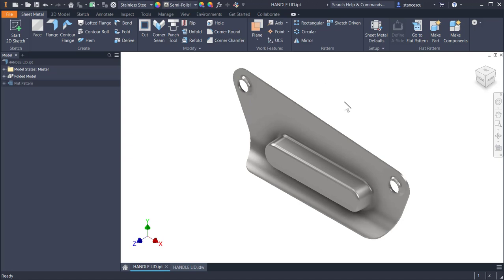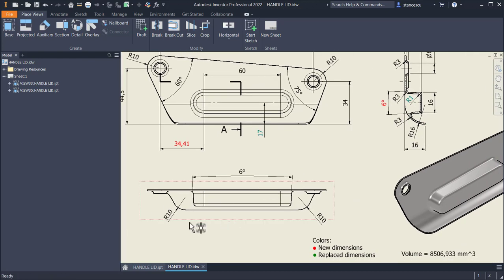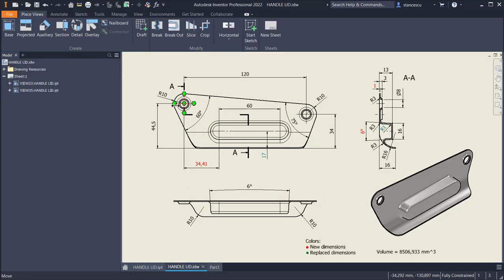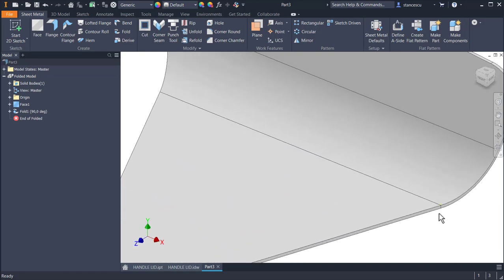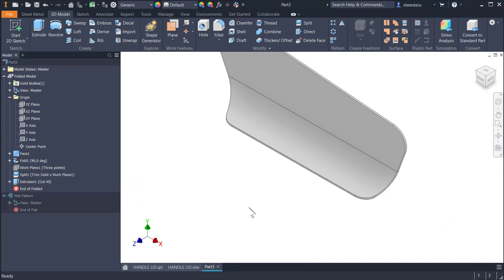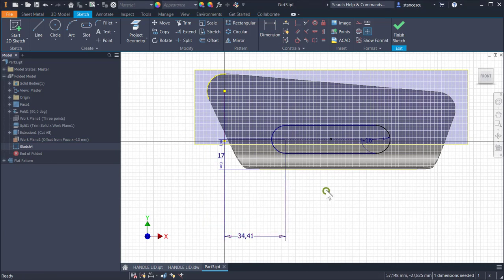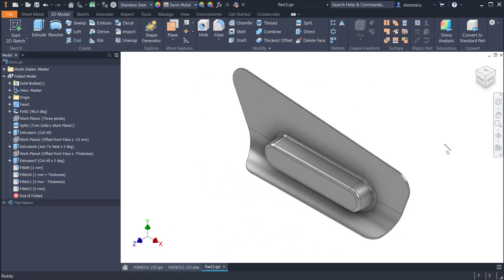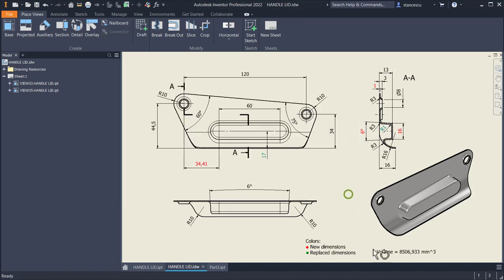Tutorial Inventor - 221 SHEET METAL - HANDLE LID